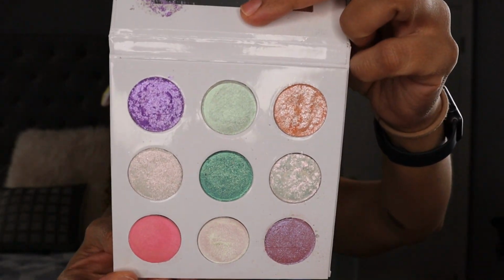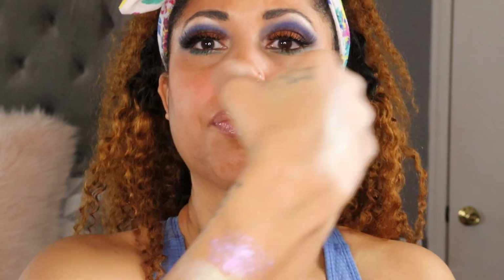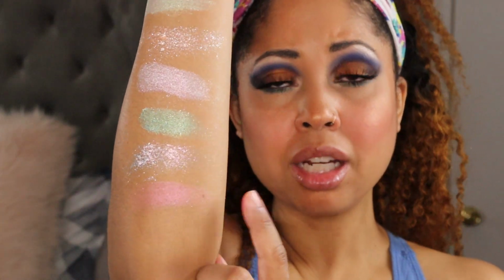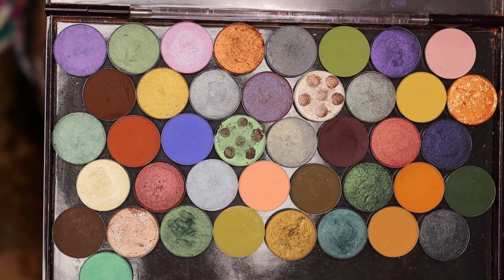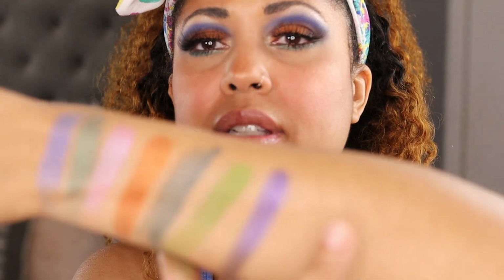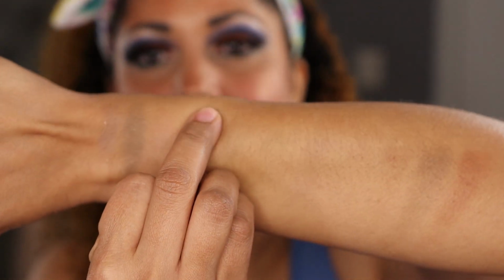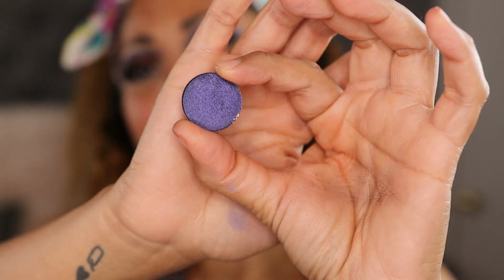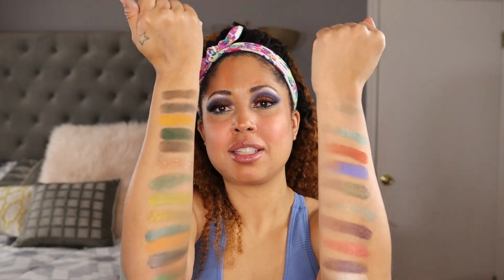New indie makeup! My Copacetic Cosmetics Collection! Mimosas & Makeup 20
Today, I am swatching some New indie makeup! My Black Friday Copacetic Cosmetics order arrived this week and I am going to just swatch everything I have by the brand! Are you familiar with this indie brand? Let me know what you think about the swatches!

What I'm Wearing:
Maybelline UltraSlim Brow Pencil in Black Brown
P. Louise Base in Rumour 3
Tarte BB Tinted Primer
Tarte Foundcealer Foundation in Tan Neutral
Pat McGrath Concealer M14
Charlotte Tilbury Airbrush Flawless finishing powder Medium 2
Gucci Bronzer in Shade 03
Rare Beauty Always an Optimist 4 in 1 setting spray
Wayne Goss Weightless Veil Blush in Bright Poppy
Lipliner: Milani Nude Entrance
Pat McGrath Gloss in Flesh 4